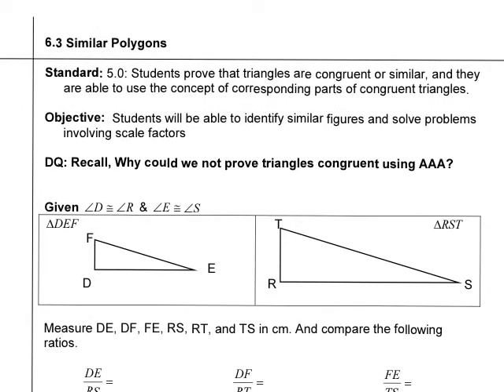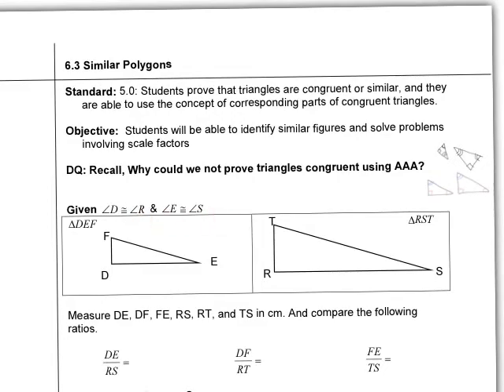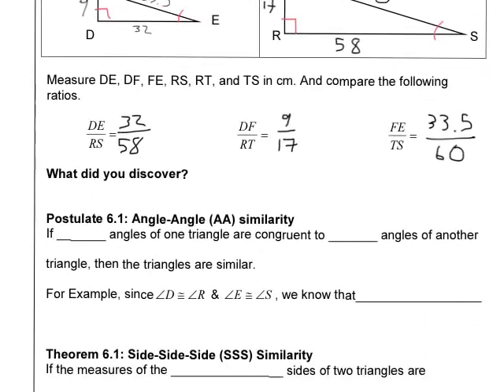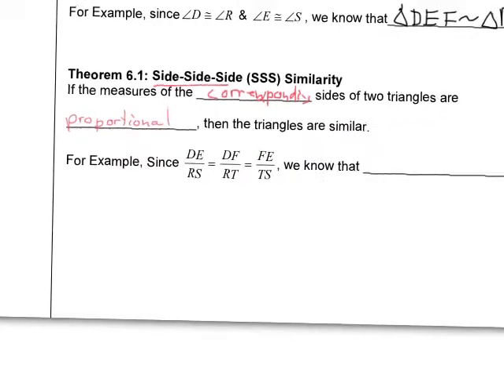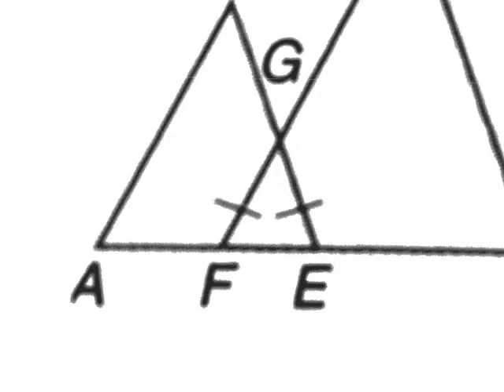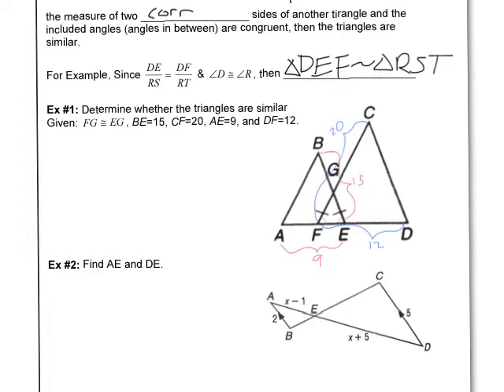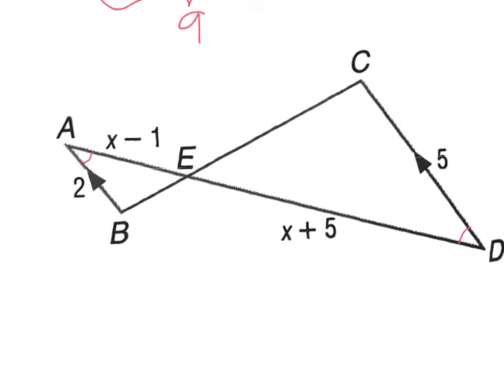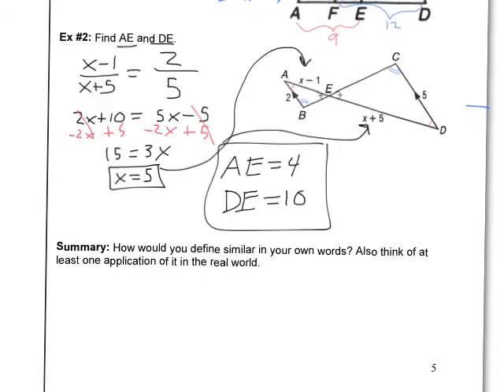Copy of IM2 7.3 Similar Triangles